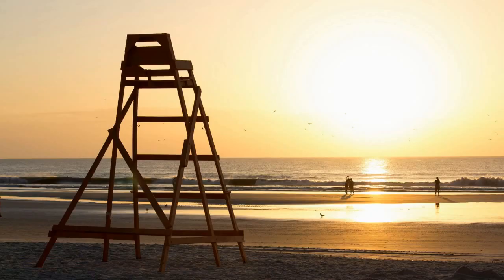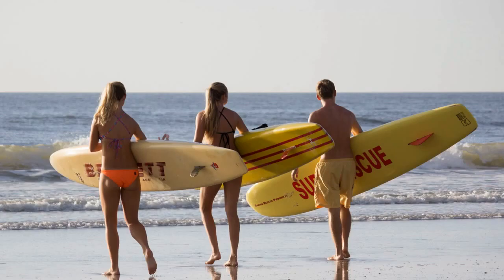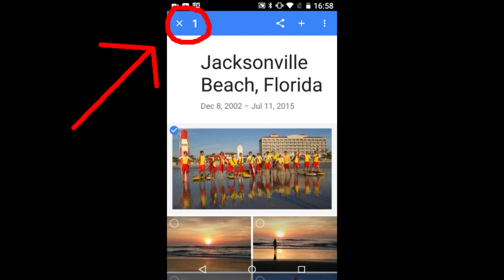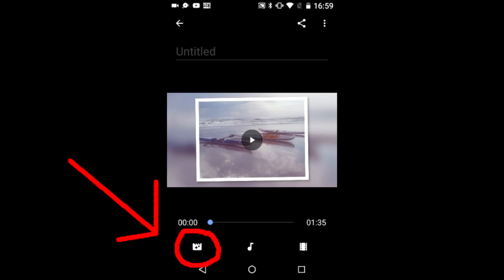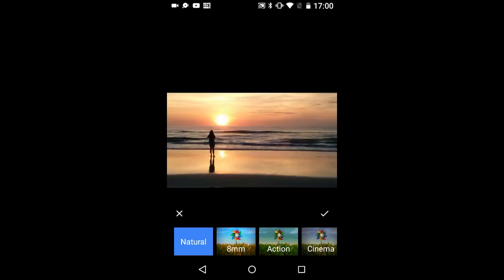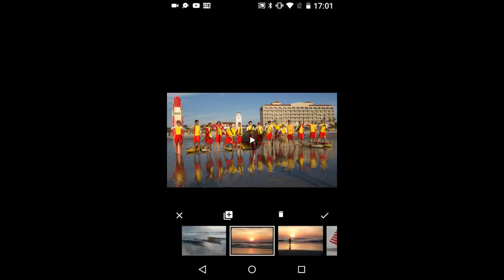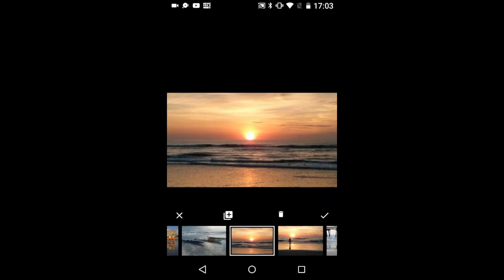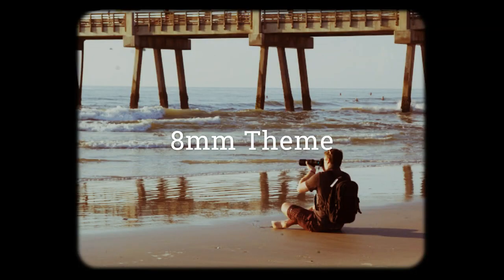How to Make a Google Photos Movie Slideshow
Make a Photo Slideshow using Google Photos. Google Photos Movie.